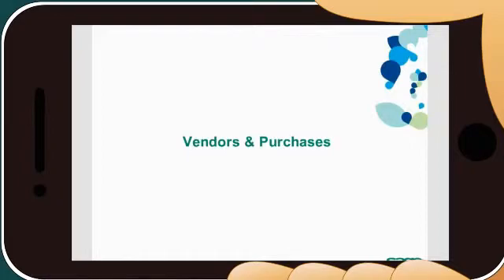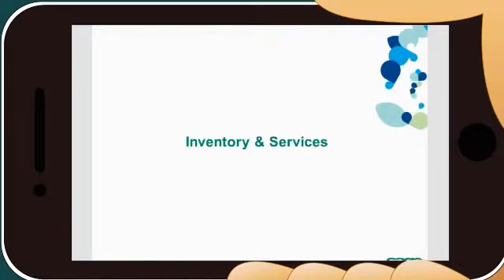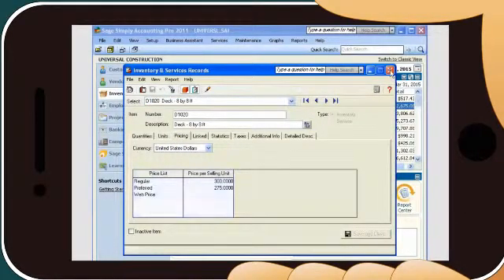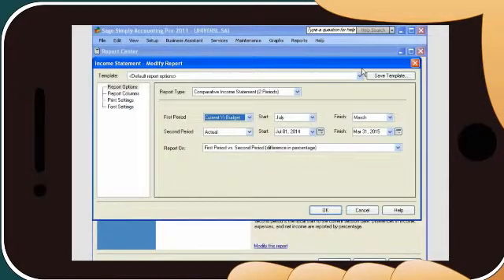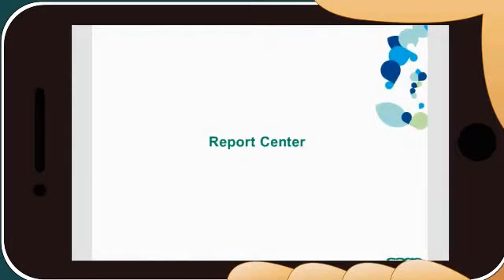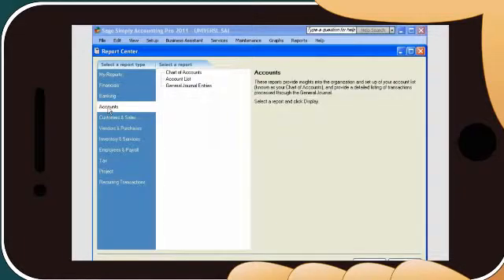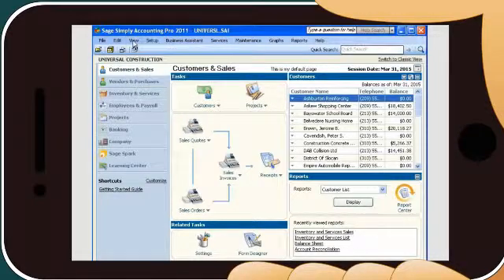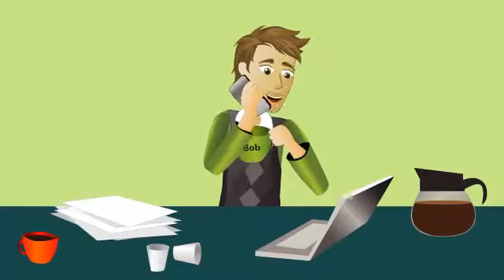Sage Simply Accounting Pro 2012 Tutorial US-EN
Need help with your business operations? This Sage Simply Accounting Pro 2012 tutorial gives users a glance into the usability of the accounting program. See how easily Sage Simply Accounting Pro 2012 monitors taxes, and efficiently manages your customers and sales. Create invoices, enter orders, issues quotes, record customer payments quickly and easily.

Was this video helpful? Let us know by liking it or leaving a comment.